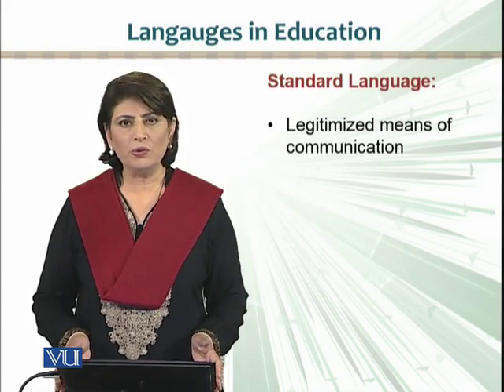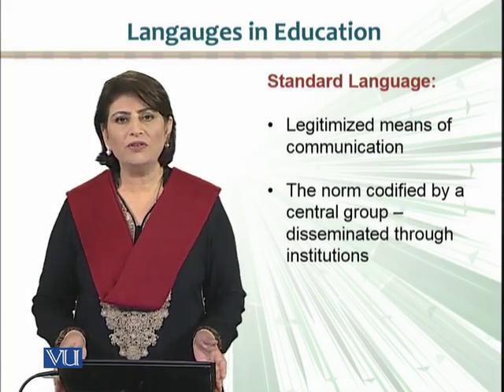ENG512_Topic127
ENG512 – Bilingualism